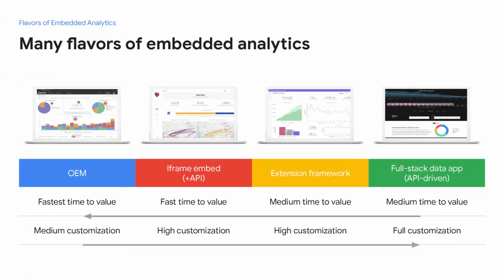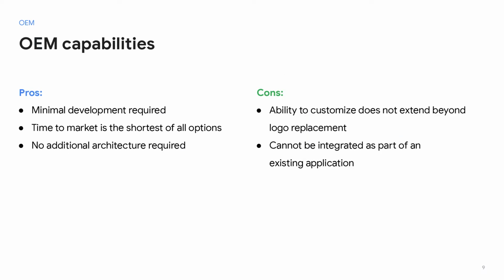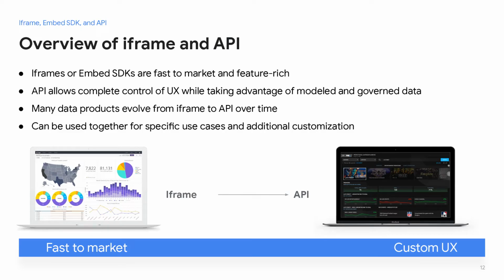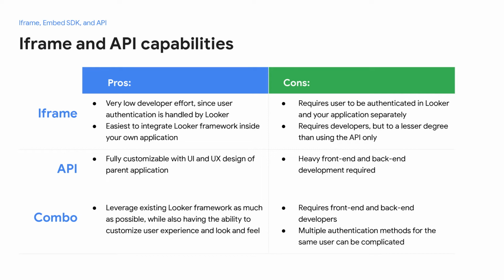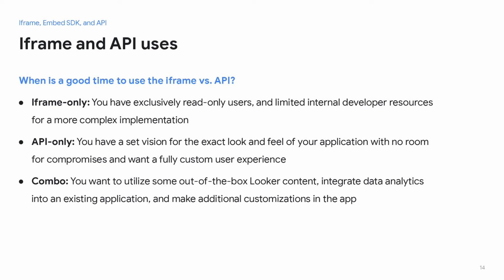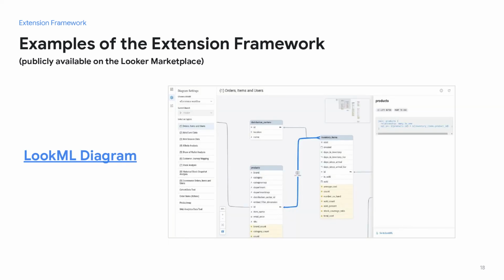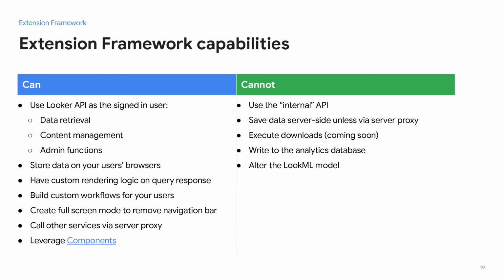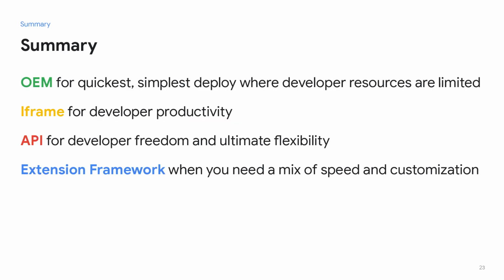Choosing the Right Way to Implement Embedded Analytics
As a developer or PM building a product with embedded analytics, you have multiple implementation options with Looker. This session will help answer why you would use the API, an iframe, the Extension Framework, or a combination of those tools to achieve your goals. The session will be technical and display some code samples, but all levels are welcome. Expect to walk away with a comprehensive understanding of the embedded analytics tool kits at your disposal, and a better idea of which one makes the most sense for your goals.